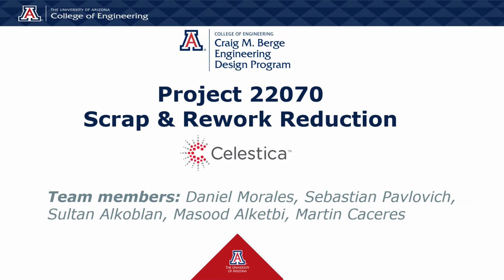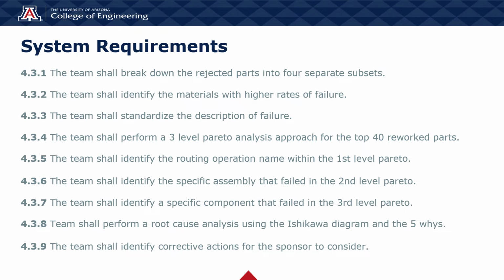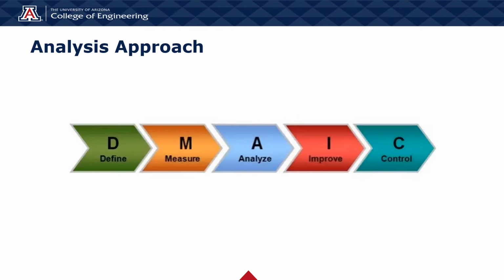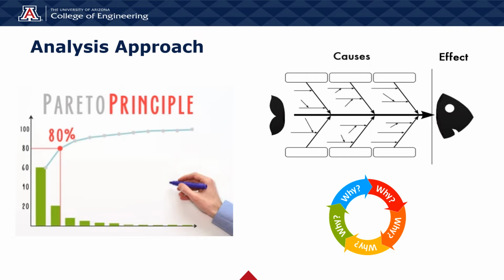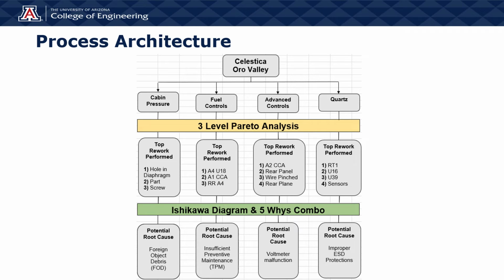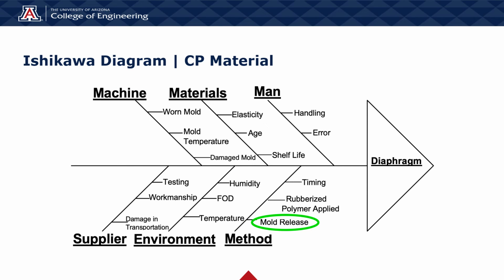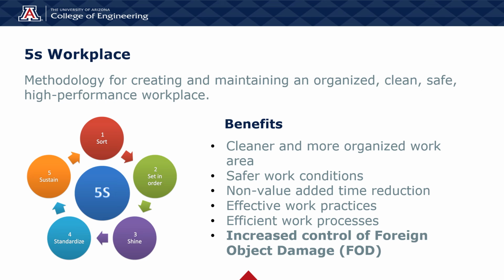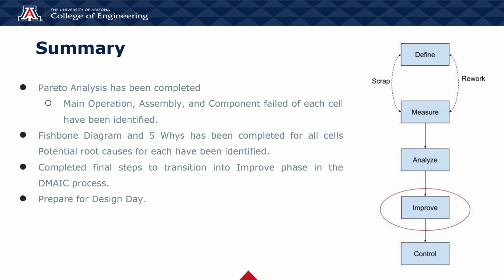22070 – Scrap & Rework Reduction